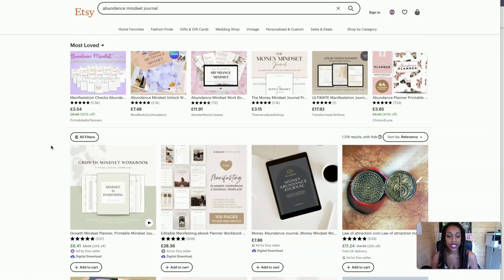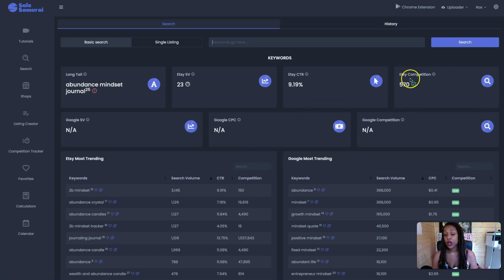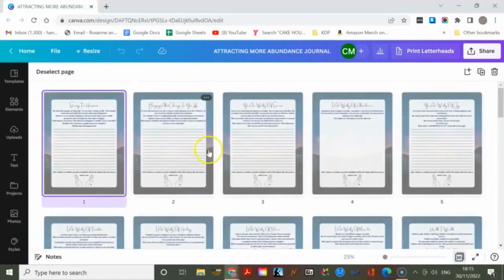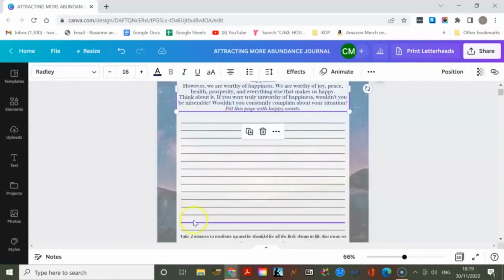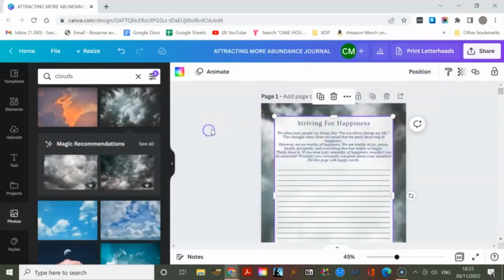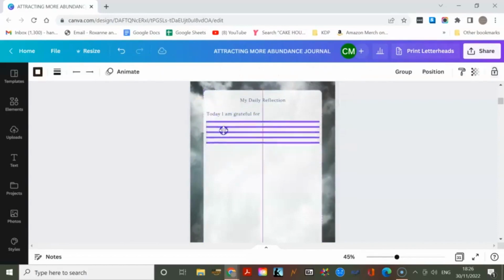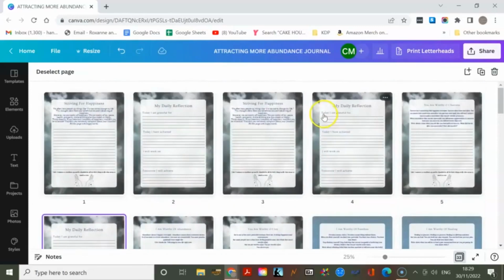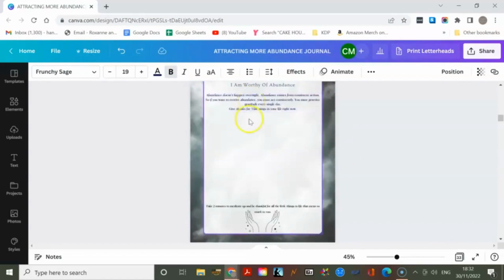🔥 Revamp Repurpose & Resell This Digital Product on Etsy [PLR Digital Products to Make Money Online]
💸 GRAB THE DONE FOR YOU DIGITAL PRODUCT BUNDLE & USE COUPON YTSPECIAL10 TO RECEIVE $10 OFF!!!

🎁 ►►Visit my Facebook group in order to bag the super cute Groovy themed baby shower bundle